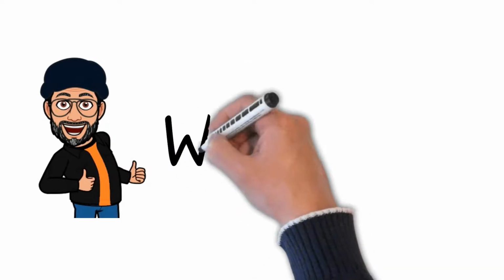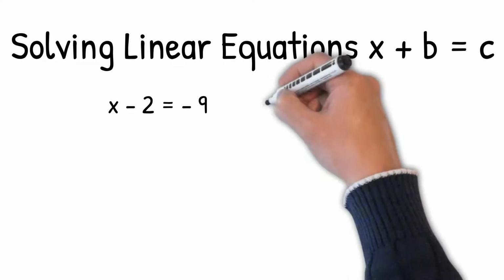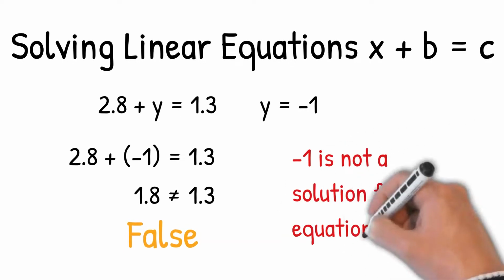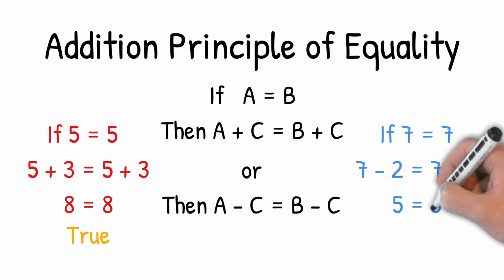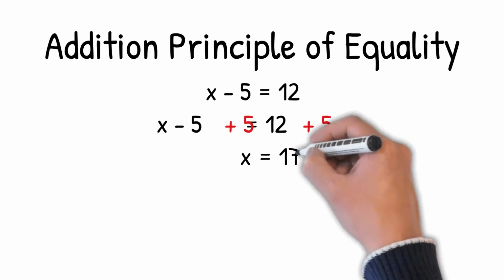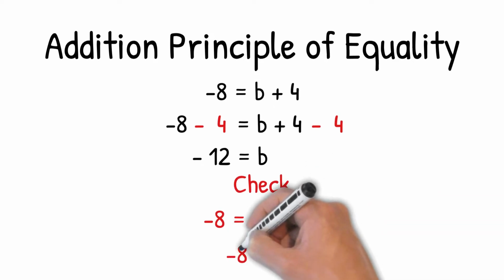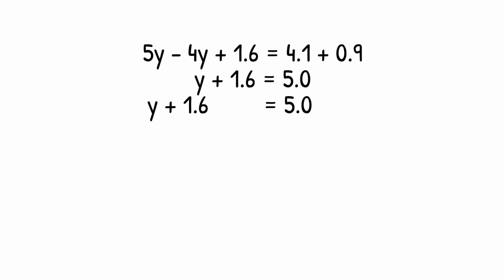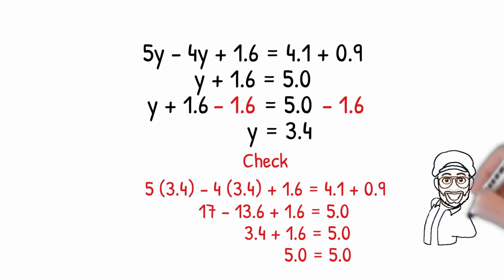Solving Linear Equations I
This is the first video in a series of seven videos that look at how to solve linear algebraic equations. In this video we will begin by learning the Addition Principle of Equality and how to use it to solve simple linear algebraic equations.